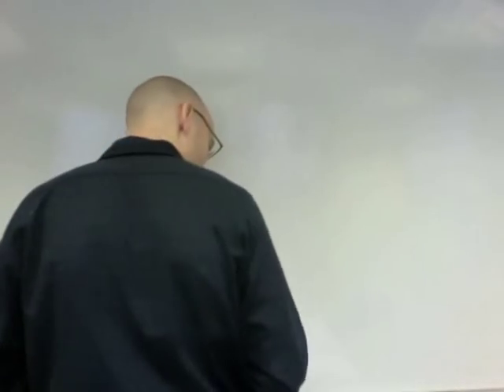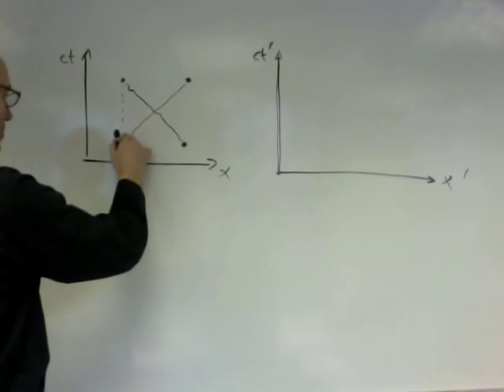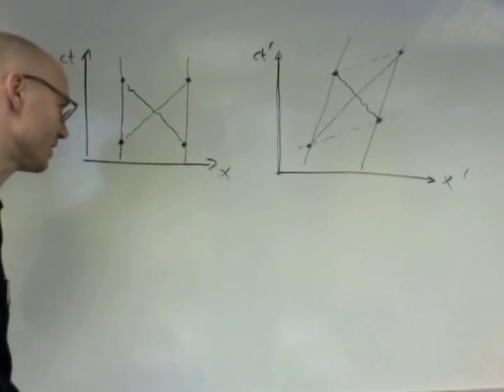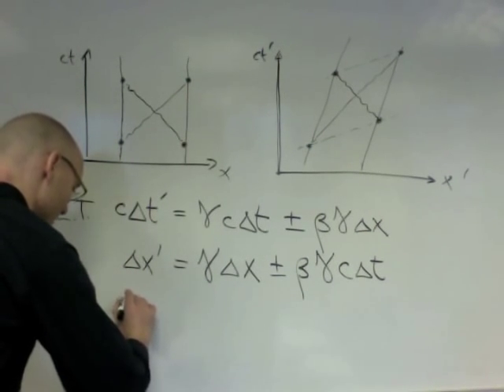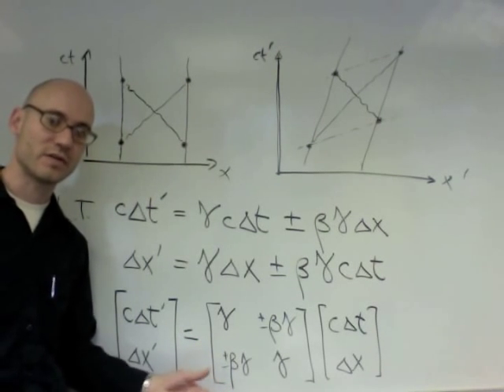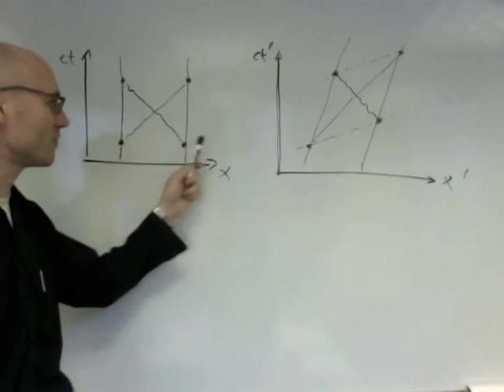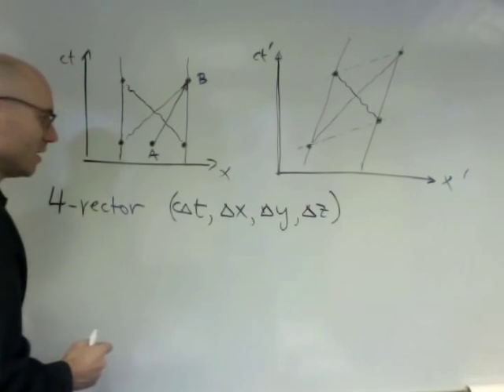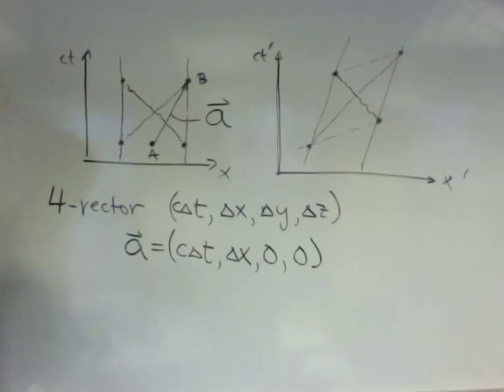NYU Physics I: Relativistic Mechanics (part 1 of 9)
One part of a lecture on relativistic mechanics.  For best results, watch all the parts strung together using the associated playlist  The lecture assumes knowledge of the spacetime interval and of the Lorentz Transformation; it then provides a too-brief introduction to 4-vectors, 4-momentum, relativistic collisions, and photons.